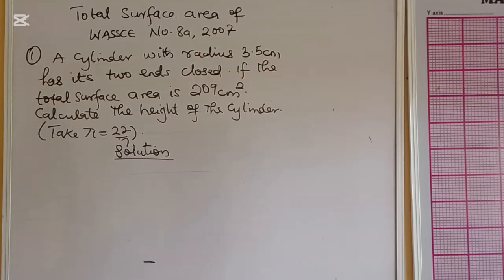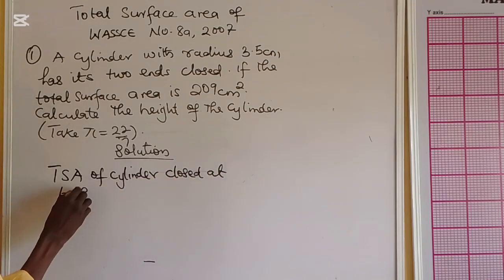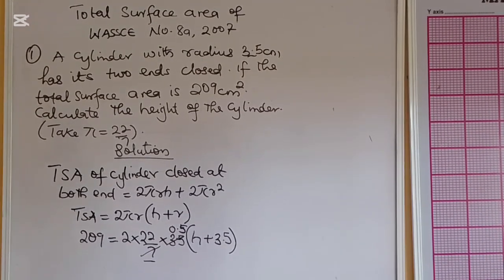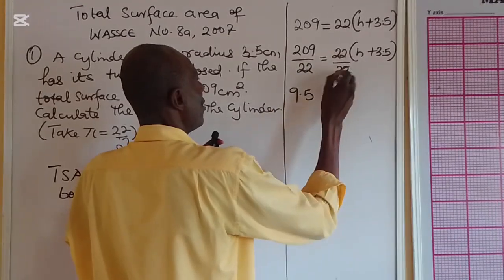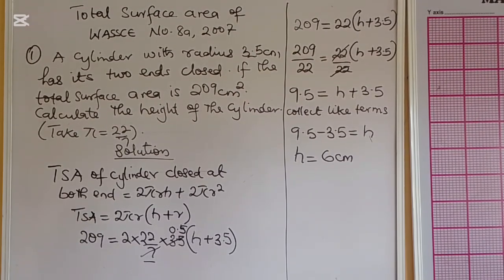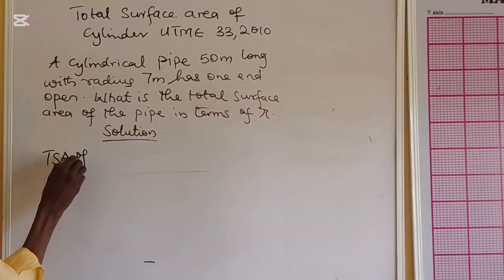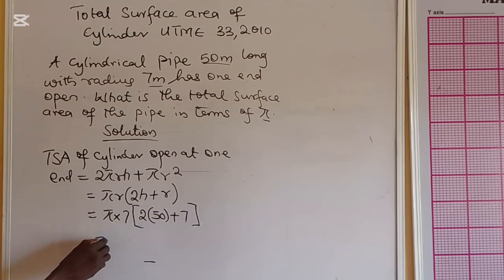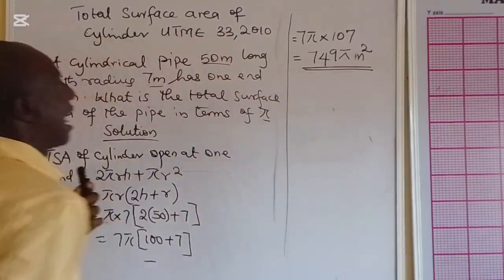How to calculate surface area of cylinder